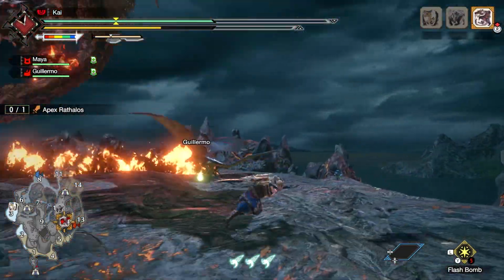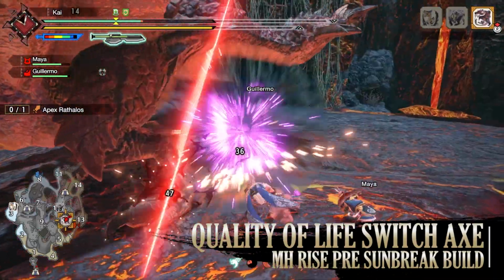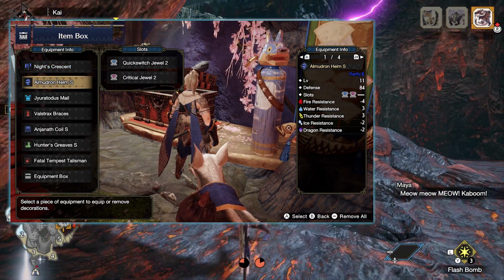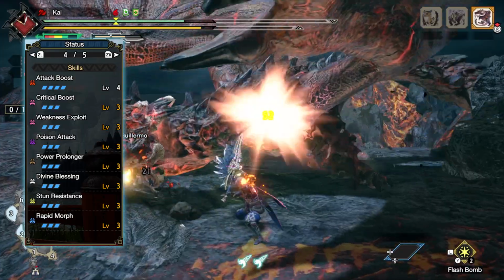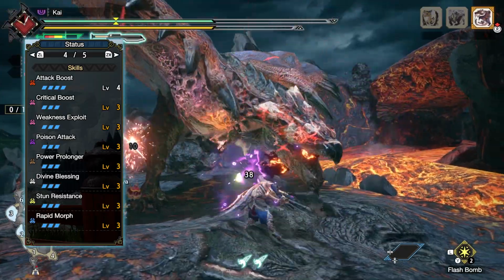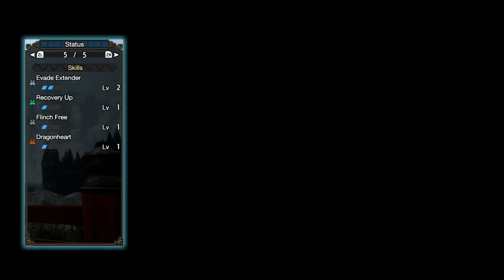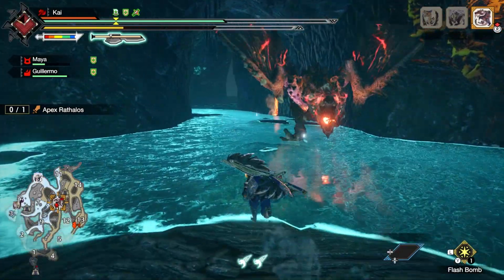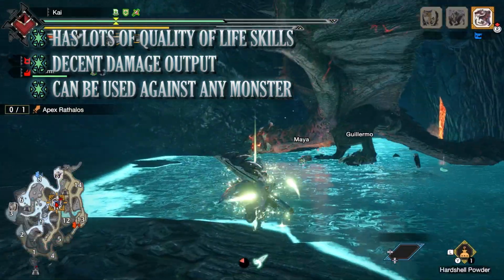AWESOME PRE-SUNBREAK SWITCH AXE BUILD : MONSTER HUNTER RISE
Heya Hunters! The start of a new build series where we take a single strong endgame build for each weapon that can be taken into the start of Monster Hunter Rise Sunbreak and give you an advantage!

Ep2 : Switch Axe

=== Darcblade Credits ===

=== My Links ===